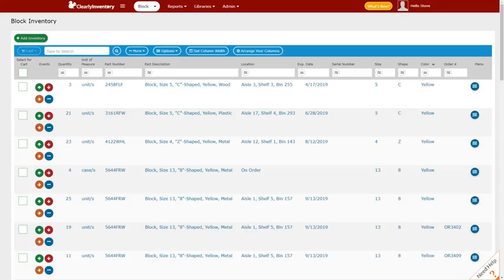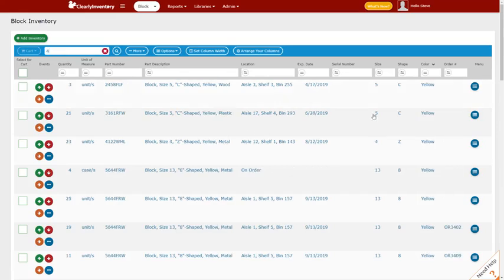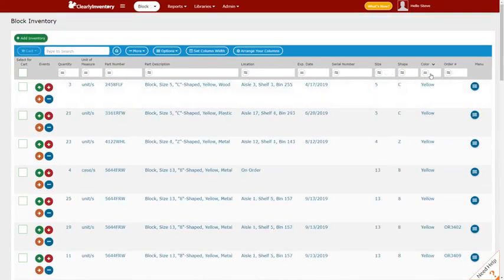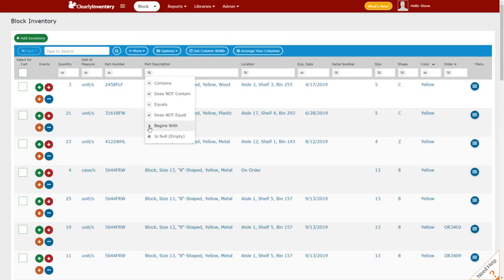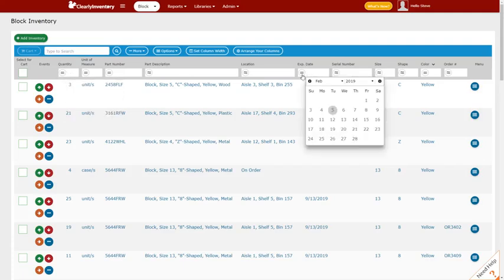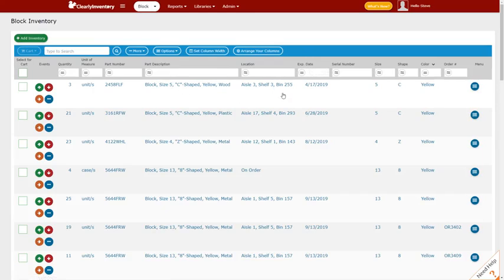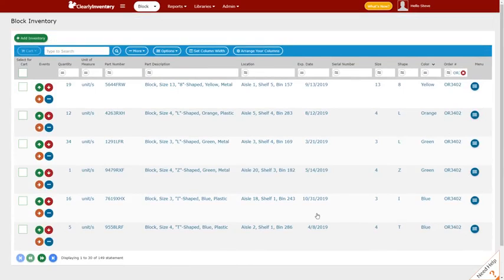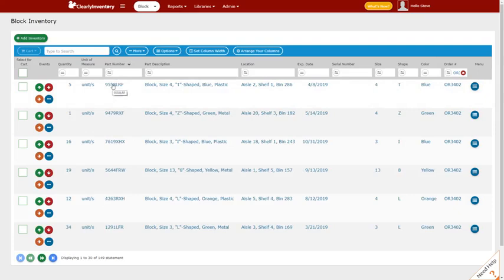1017 How to Search, Filter, and Sort Your Inventory